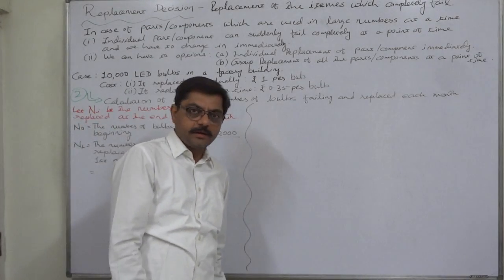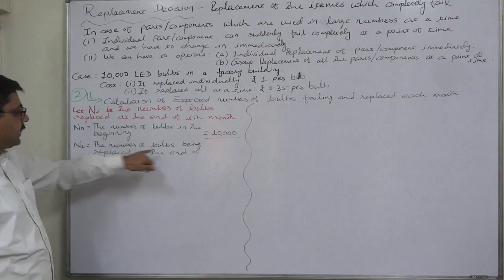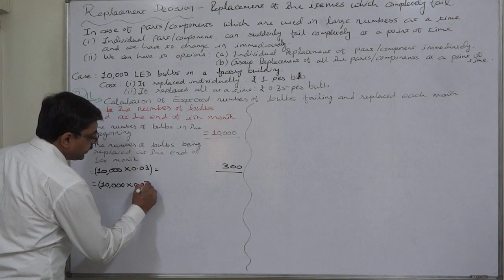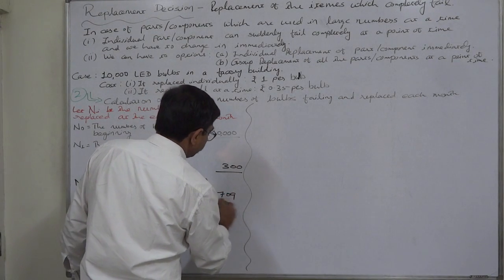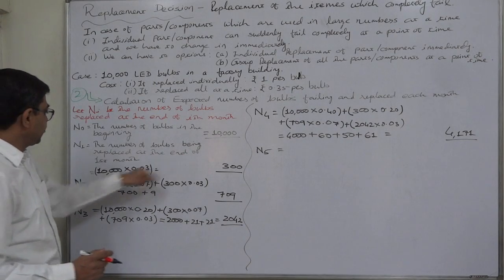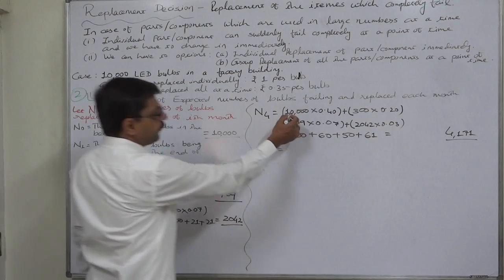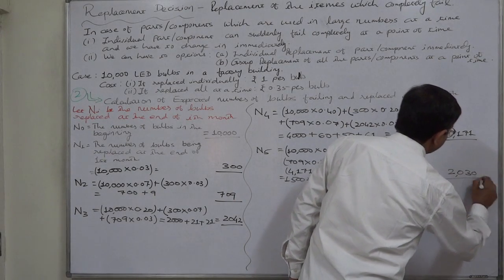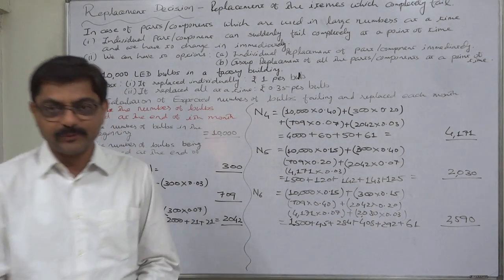Replacement Decision - 7 Group Replacement Part 2 of 3 Expected Failures at different periods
Operations Research
Replacement Decision
Group Replacement
Individual Replacement

Replacement of the items which completely fail suddenly:

Individual Replacement Policy:
Under this policy we replace the item/component/part/equipment just after its (sudden) failure, which ensures smooth running of the system. The cost of such  individually is generally too large against the average cost of an item under the group replacement/installation.

Group Replacement Policy:
The Group Replacement Policy is suitable for a large number of identical low coat items which are likely to fail suddenly and it is not feasible, or rather is difficult, to keep the record of life of the individual item.

Sometimes during the lifetime of the item/component, originally installed in a huge quantity, the rate of sudden failure reaches so high level that either the system collapses or it becomes too much costly to replace the items at the retail cost under the individual replacement policy. Under such circumstances we can adopt Group Replacement Policy. Under this policy the items are replaced
(i) individually as and when they fail during a specific time period;
(ii) in groups at the end of a suitable period of time, without waiting for the failure of the items, continuing to replace the items individually before that specified period.

Two points become very important -
(i) Rate of individual replacement during the specified period
(ii) Total cost incurred for individual as well as group replacement during the specified period.

We need to determine the optimal period of time for which the total cost is minimum. To calculate the optimal period of time for replacement we need to consider the following:
(1) Probability of failure (on the basis of the past studies)
(2) Cost of failure and individual replacement
(3) Cost of Group Replacement
We also need to know the loss due to failures.

Case
In a factory building 10,000 LED bulbs have been installed recently. When any bulb fails, it is replaced, individually, at a cost of Re. 1 per bulb. I f we replace all the bulbs at the  same time, the cost per bulb will be reduced to Re. 0.35 per bulb. The probabilities of survival and failure of bulbs are as follows:
Life (months): 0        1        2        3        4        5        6
% of survival: 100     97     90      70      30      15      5
Prob(Failure): 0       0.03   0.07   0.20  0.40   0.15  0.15
Suggest the optimal replacement plan.

Steps for solution:
Step 1:
(1) (i) Calculation of Expected Life = E(t)
E(t) = Summation of [t.P(t)]
(1) (ii) Calculation of Expected number of failures per period
            E (F) = N / E(t)
This is the average number of replacements per period under Individual Replacement Policy before going for group replacement
(1) (iii) Expected cost of replacements under Individual Replacement Policy = E(F) x Cost per item
Step - 2:
(2) Calculation of Expected Number of Failures/Replacements at different periods = Ni at the end of jth period
N1 = No x P1
N2 = No x P2 + N1 x P1
N3 = No x P3 + N1 x P2 + N2 x P1
N4 = No x P4 + N1 x P3 + N2 x P2 + N3 x P1
Step - 3:
(3) Calculation of Total Cost and Average Total Cost per period under the Group Replacement Policy along with Individual Replacement Policy
Average Total Cost per period = Total Cost upto the period / No. of periods
Total Cost = Cost of Individual Replacements till the period + Cost of Group Replacement at the end of the period
Cost of Individual Replacement for the period = Ni x Cost per unit under Individual Replacement
Total Cost of Individual Replacements till the period = (N1 x Cost per item) + (N2 x Cost per item) + (N3 x Cost per item) + ...
Cost of Group Replacement = N x Cost per item under Group Replacement

Decision Criteria:
(1) At the end of the period for which the "Average Total Cost per period" is the lowest, we should go for the Group Replacement (along with the individual replacements till that period) Watch Lecture -6/7/8 for this..
(2) If The Estimated Cost of Individual Replacement for any period exceeds the Average Total Cost per period for the previous period, then we should go for the Group Replacement in the beginning of that period itself. Watch lecture 9/10 for this...